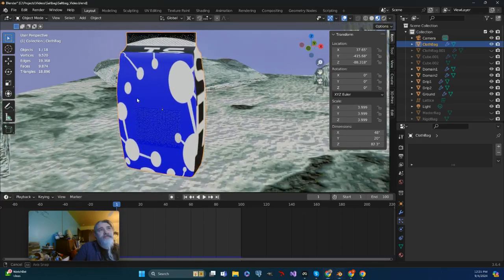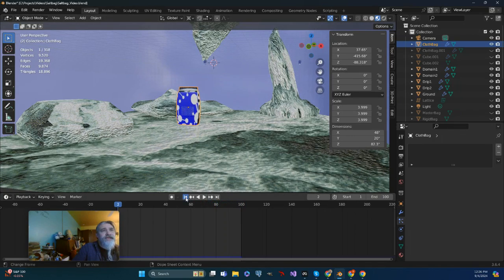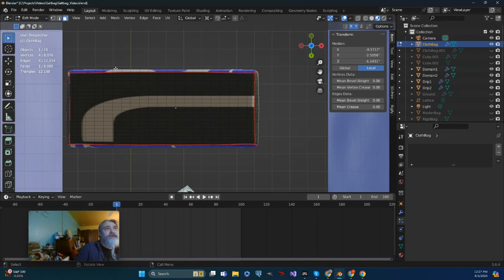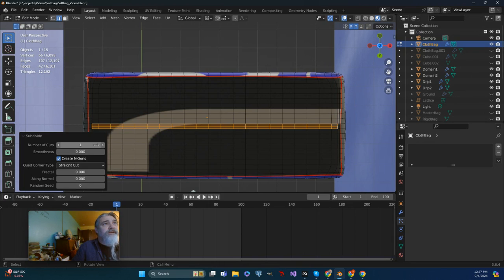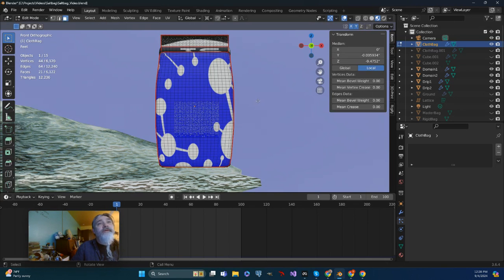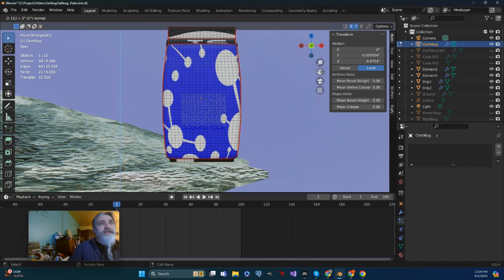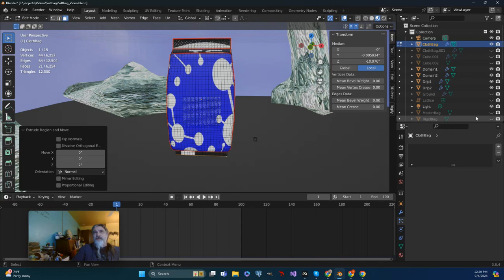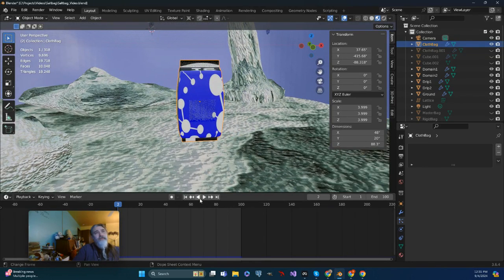Blender Bag Project: Adding Geometry to a Physics Object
Adding geometry to a Blender physics object that has existing cloth physics.